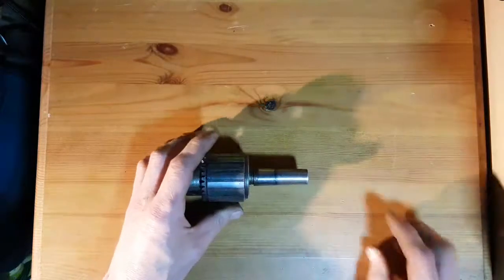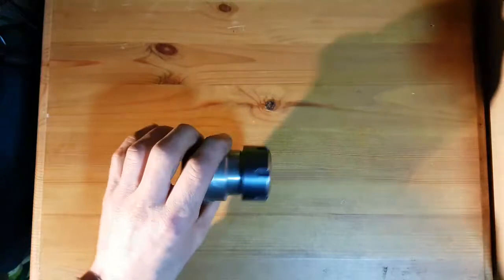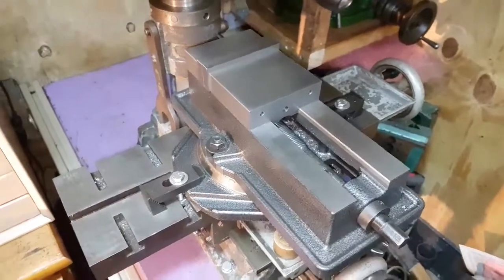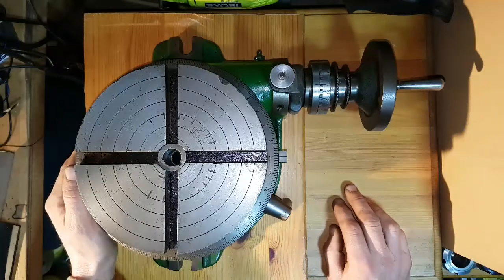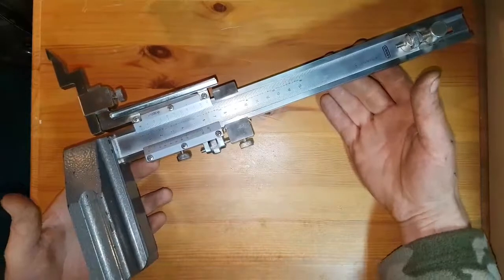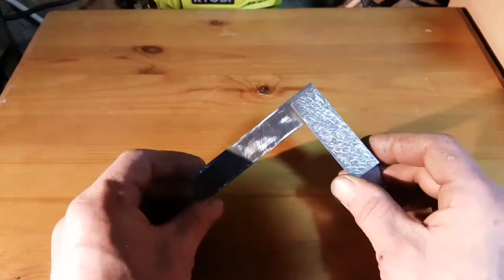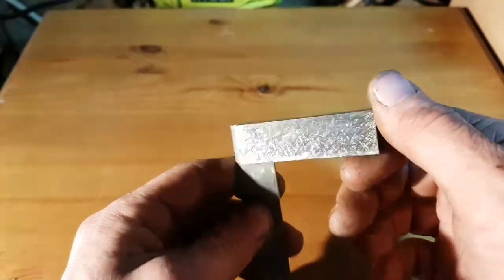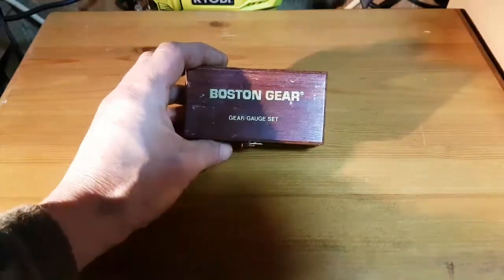Workshop update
Hi Folks :)

Sorry it's been a while since I've uploaded anything. I've been on a major bargain hunting mission these last few months and managed to aqcuire some very nice tools for the workshop.

Also wanted to try something different this time but I'm not the greatest talker so there's quite a few fumbles in here :p

Apologies for the constant throat clearing also, had a cough not long ago and the last of it is clinging on as long as it can.

Anyhoo, you'll be seeing much more of me soon, now I'm all "tooled up" like ;)

Canyon Wren _ Away Too Long